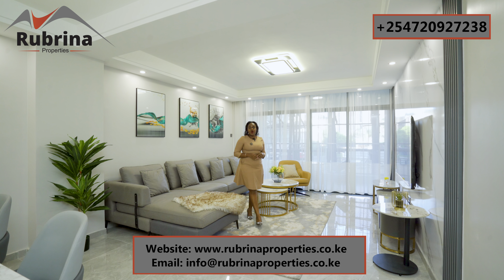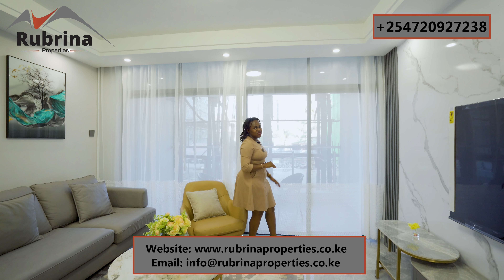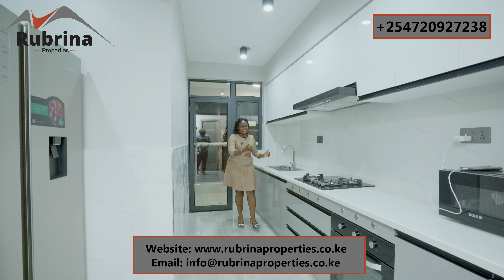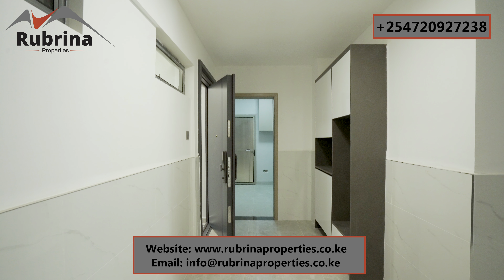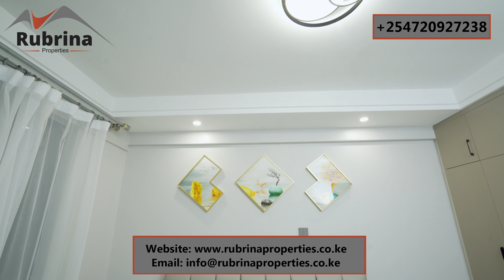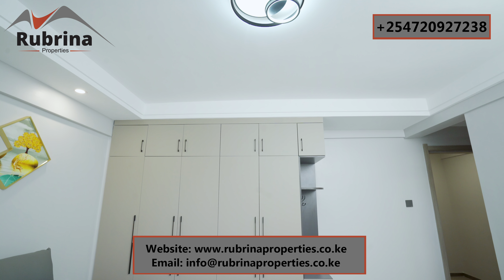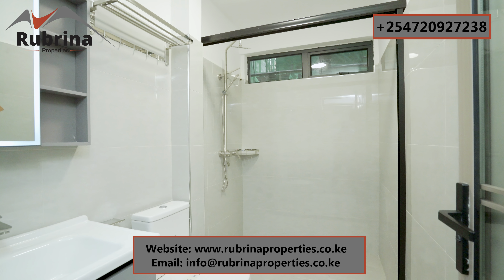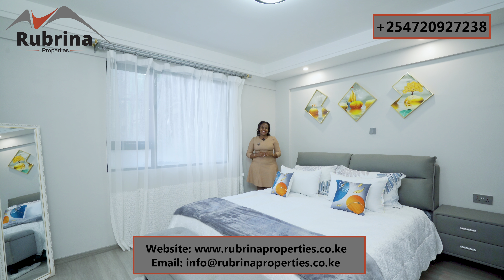Inside a Ksh. 13,500,000 Modern 2 - Bed + Dsq, All Ensuite Apartment in Kileleshwa, Nairobi | Kenya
These modern apartments are located in Kileleshwa in a prime location comprising of a blend of elegance and convenience. Boasting elegant design and panoramic views, it’s an ideal investment opportunity.

*Units*
2 Beds 86m2 @ 9M
2 Beds 95m2 @ 9.8M
2 Beds 130m2 @ 12M
2 Beds + Dsq 145m2 @ 13.5M
3 Beds + store 160m2 @ 15.5M
3 Beds + Dsq 155m2 @16.5M
3 Beds + Dsq 185m2 @ 18M

*Payment plan*
20% deposit on signing offer letter 30% installment after 6 months 50% balance on completion

*AMENITIES*
Coffee shop
Swimming pool
Smart lock
Access control
Backup generator
Borehole
Elevators
Electric fence
Video intercom
Fully equipped gym
CCTV and internet provision
Manicured garden
Boundary wall